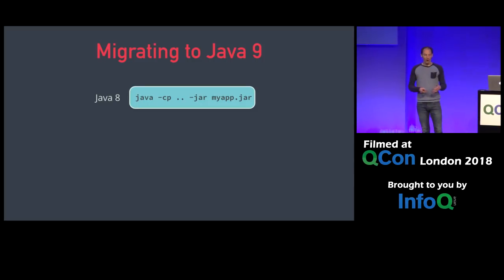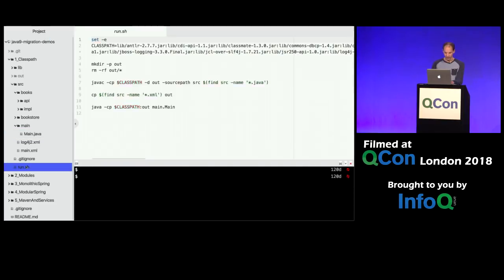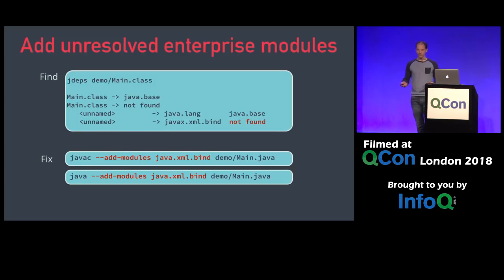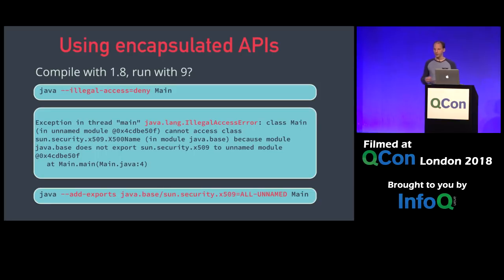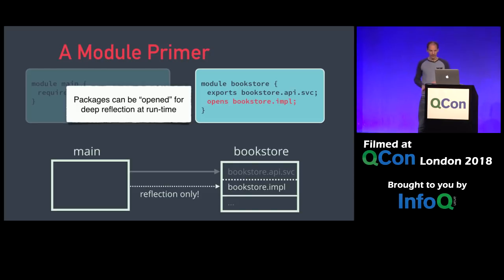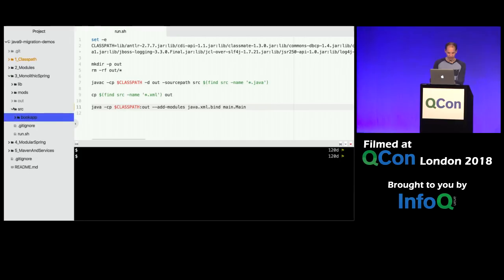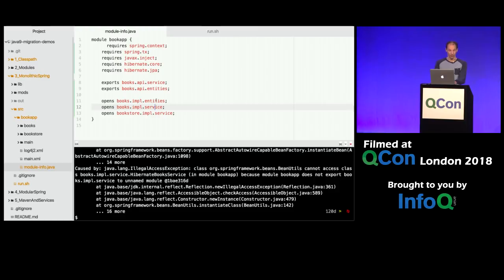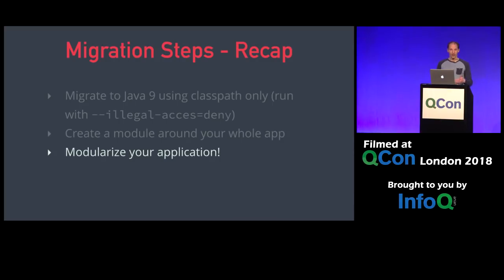Modular Java Development in Action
Sander Mak explores the benefits of a modular codebase using Java 9 modules. After reviewing the basic concepts of modules, he looks at what it means to take an existing application to this new modular world. He explains what issues we can encounter when moving to Java 9 and how to address them.

The next QCon is in San Francisco, Nov 5-7, 2018.

Interested in Java? Follow the topic on InfoQ